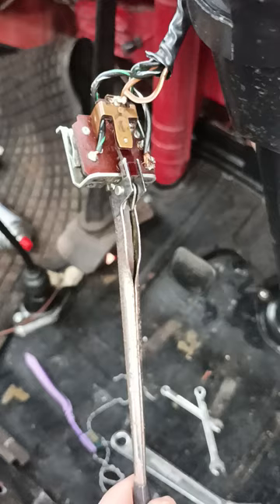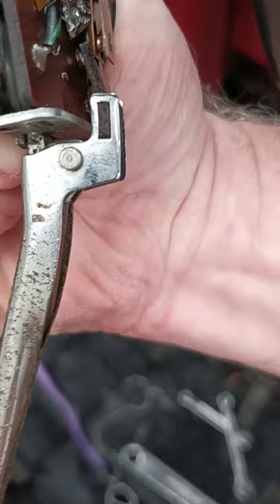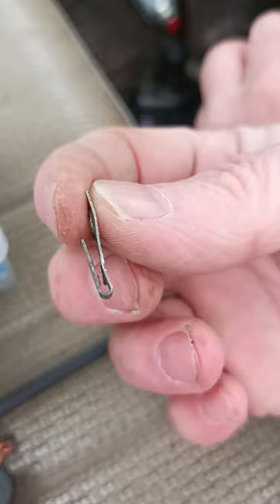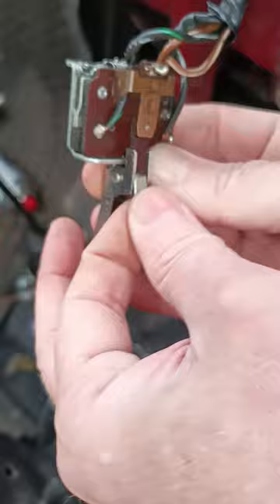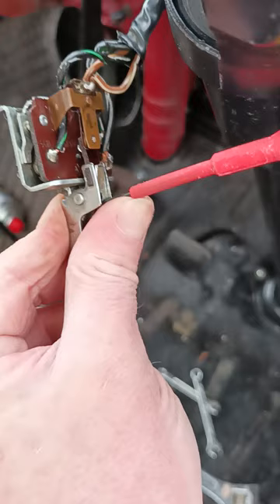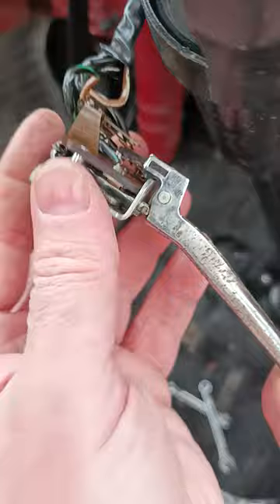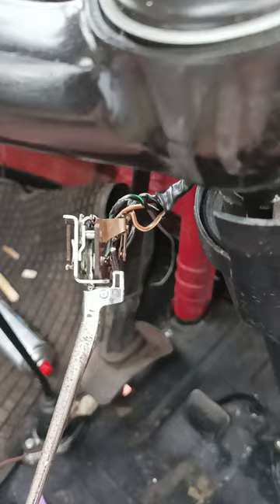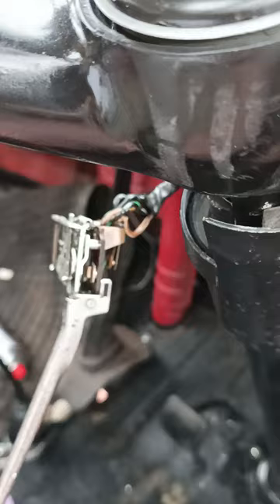1972 Crossover main beam stalk fix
After noticing the reason why I couldn't get my main beam and flash to work I found the culprit. a weakened 50 year old piece of plastic had failed. Knowing that these are getting difficult to find I decided on a DIY fix. I hope this helps someone else.